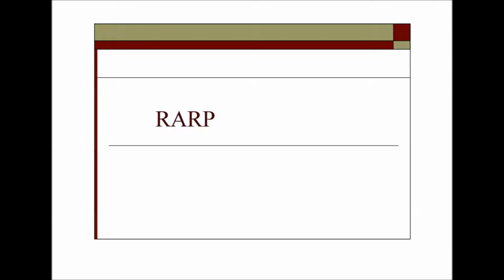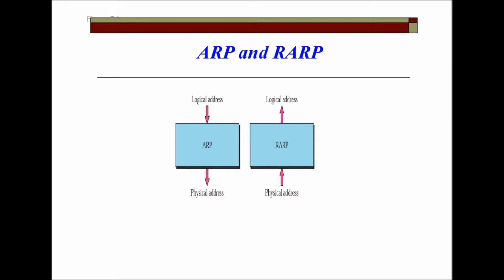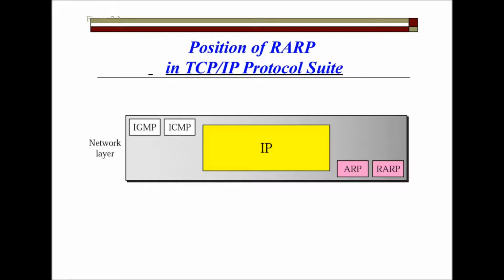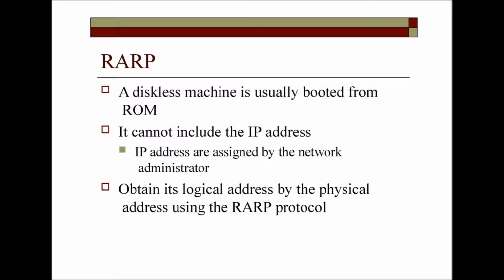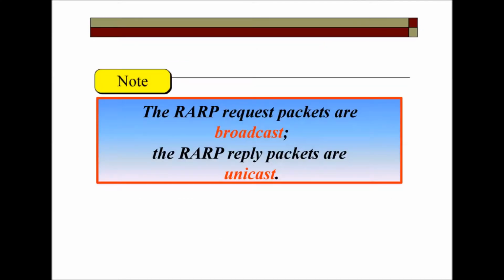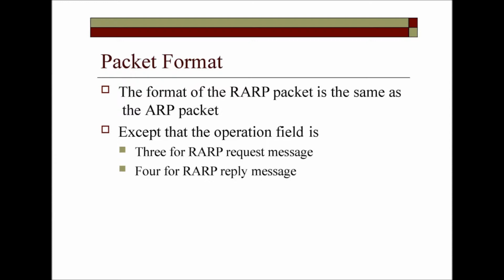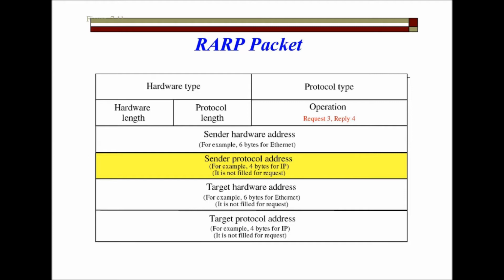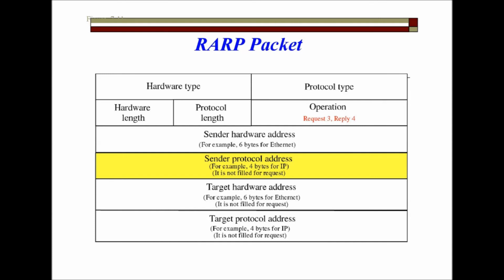ITEC3117 IAP Lecture 22